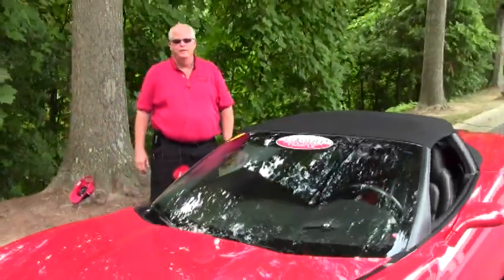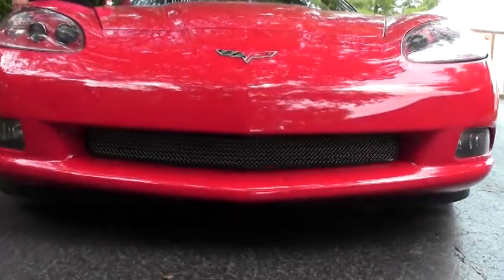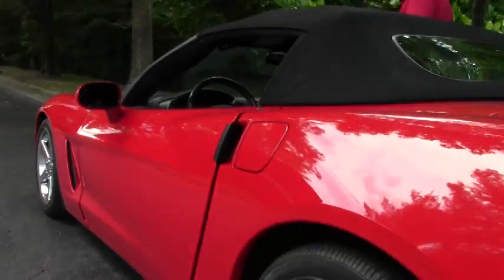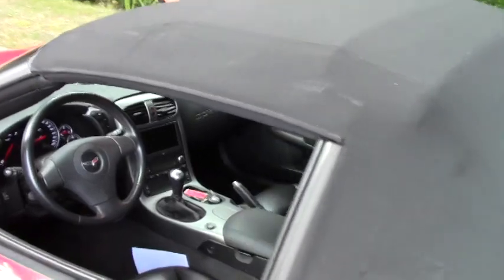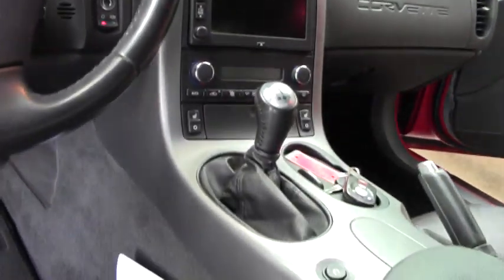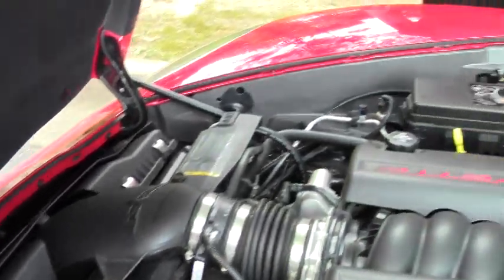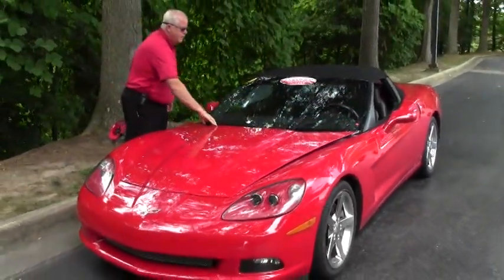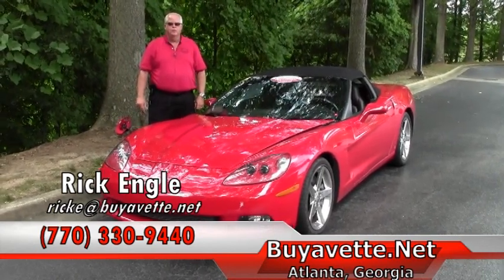2006 Corvette Z51 3LT Convertible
2006 Corvette Z51 3LT Convertible For Sale

Victory Red exterior, Ebony interior, Ebony convertible top. 400hp LS2 engine, 6 speed manual transmission, posi rear-end. Factory features include the $3,395 3LT Preferred Equipment Group (Heads Up Display, memory package, tilt-n-tele, dual power heated sport seats with airbags, auto-dimming mirrors, compass, universal garage door transmitter), Power Top, Bose CD/XM/MP3 stereo with Navigation, Z51 Performance Handling package, OnStar, HID headlights, dual zone electronic climate control, fog lamps, keyless entry and start, power windows, power locks, power steering, power brakes, power mirrors, cruise control, ABS, traction control, Active Handling. CURRENTLY GETTING FULL SERVICE TO BE CERTIFIED, COMING SOON TO OUR INVENTORY! Coming with a clean Carfax, LOADED with factory options, and showing just 22,818 miles, this 2006 Corvette Z51 Convertible is in very nice condition. This car's paint is vg, with a great shine. Convertible top is vg-exc, as are the added GM chrome 2006-08 wheels, which are free from curb rash. Correct Goodyear Eagle F1 Supercar EMT runflat tires show an average of 6/32nds tread depth remaining in the front, and an average of 5/32nds remaining in the rear. The interior of this 2006 Corvette Z51 Convertible shows vg factory leather seats, door panels, center console, and steering wheel. Additions to this car include a mesh front grille, Z06 style mudflaps, and an ashtray plaque (mounted on the radiator support). This car features a corrosion-free subframe, has been fully serviced, and all instrument gauges, lights, turn signals, brakes, engine, transmission and rear-end are all in good operating condition. Please do not assume that this is an average condition Corvette, as Buyavette specializes in "hand-picked Corvettes" that are loaded with expensive factory options. All of our Certified Corvettes are way above average condition for the miles. In addition, they are all fully serviced. Consider that sellers rarely spend money getting full service before offering their car for sale. Dealers typically only wash the car before offering it for sale. We however adhere to strict quality control standards when purchasing, as well as inspections and service. All Certified Corvettes are fully serviced and ready to enjoy. 22K Miles.